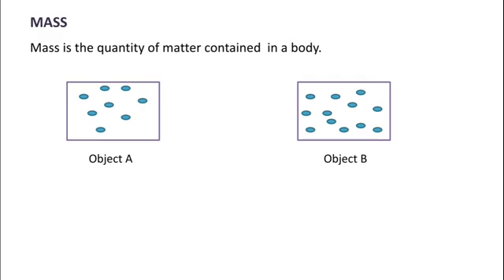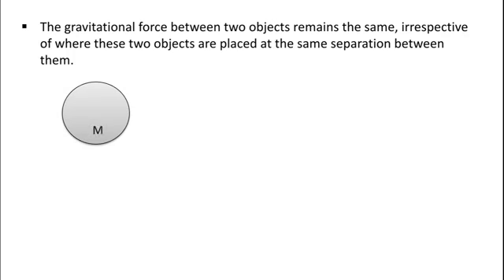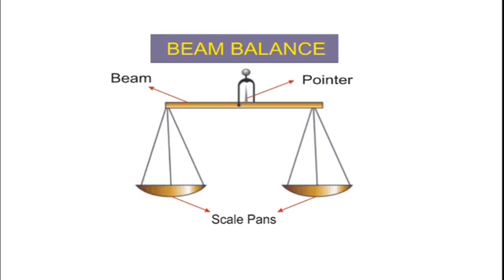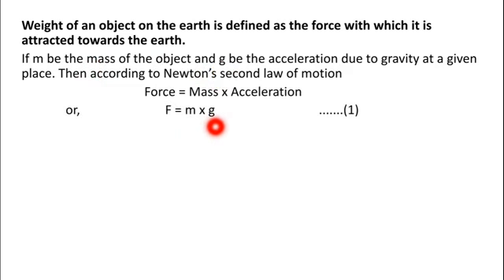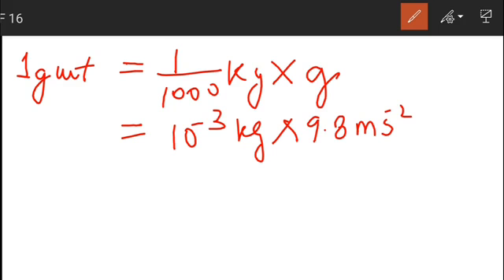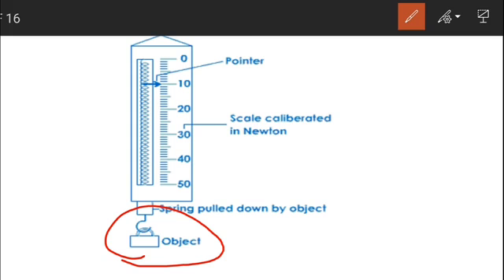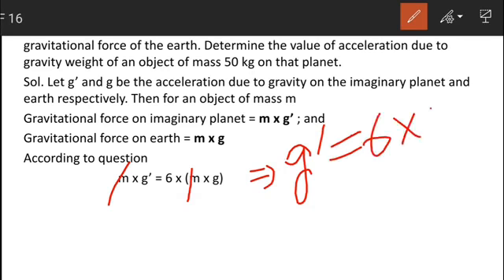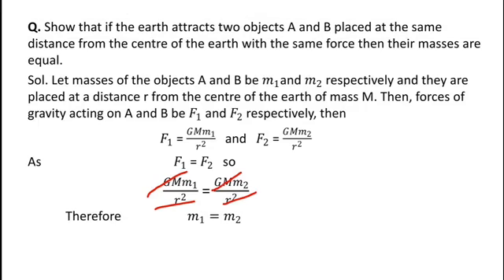Class IX Physics Chapter 3 Gravitation Part 5